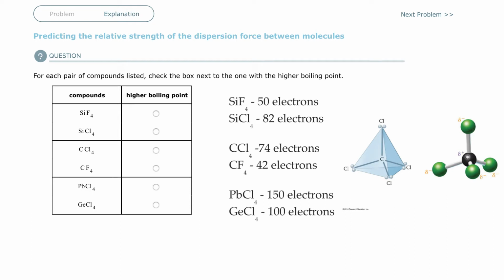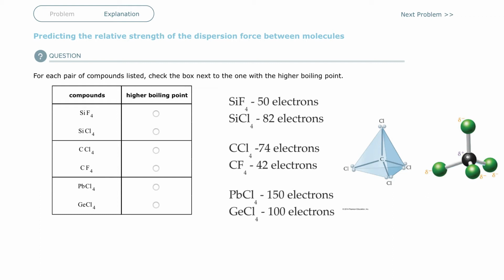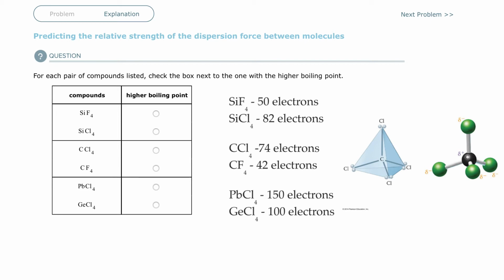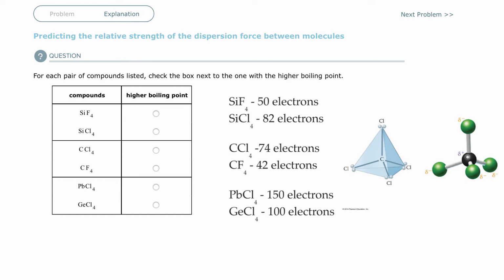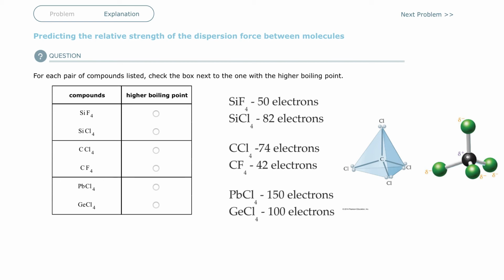Aleks Predicting the relative strength of the dispersion force between molecules